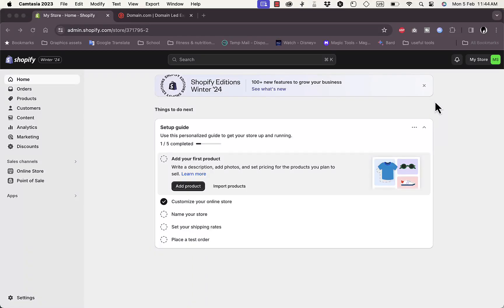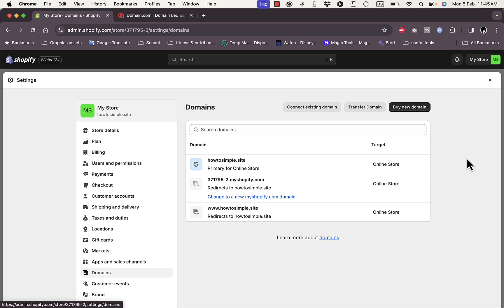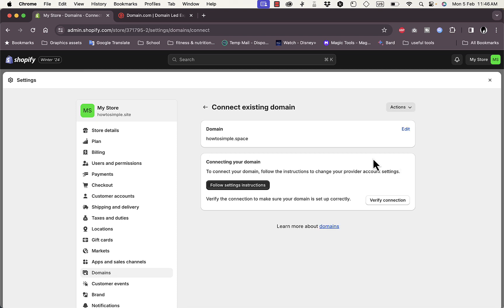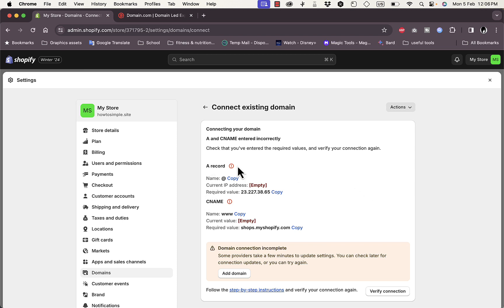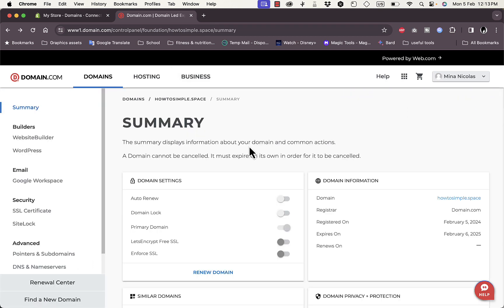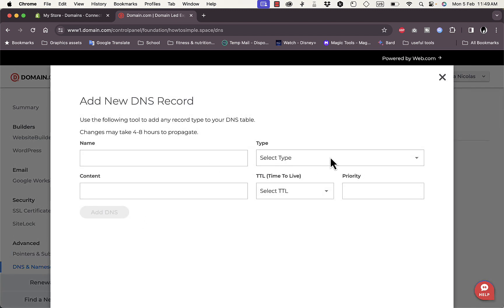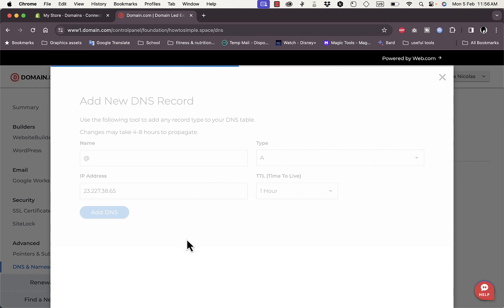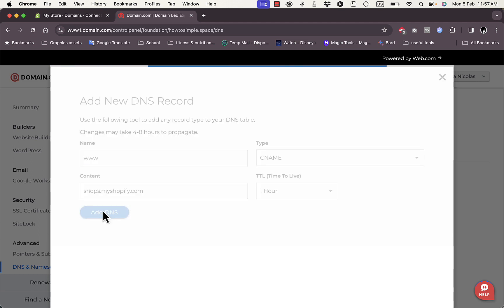How to Connect domain.com to Shopify (Step by Step)